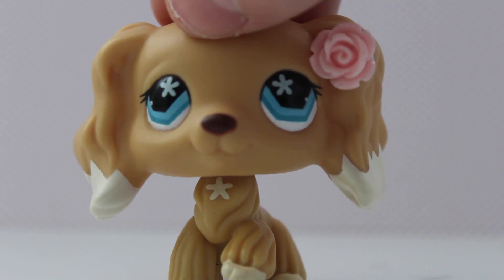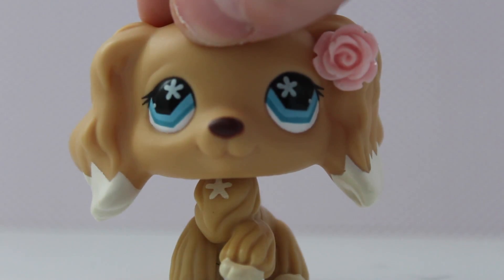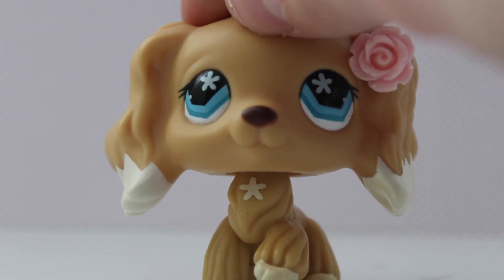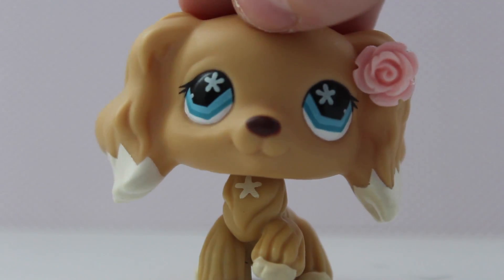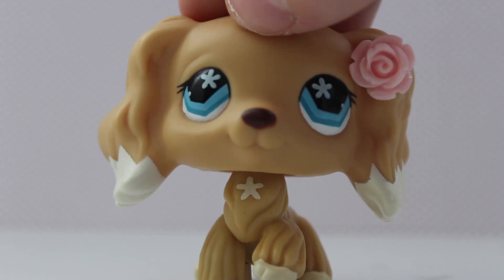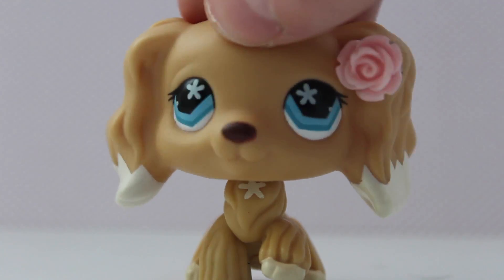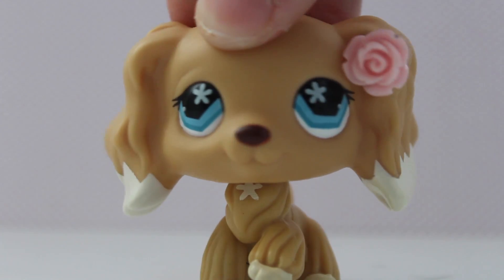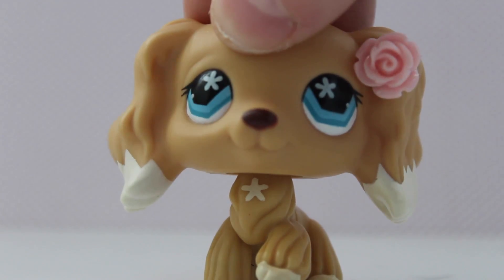Lps: Exam Techniques and Tips!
Here are a few little tips that can help you improve your grades and reduce your stress level on a test or exam!
Q: How old are you? A: 17 years old
Q: How many LPS do you have? A: I currently have 503 Littlest Pet Shops
Q: What camera do you use? A: The Canon Rebel T5
Q: What software do you use to edit your videos? A: iMovie on Mac
Please keep in mind that this video is pre-recorded.
- xoxo Lpsmagicmakers